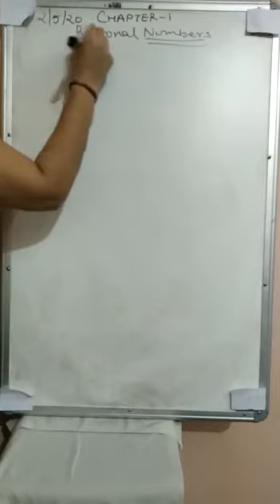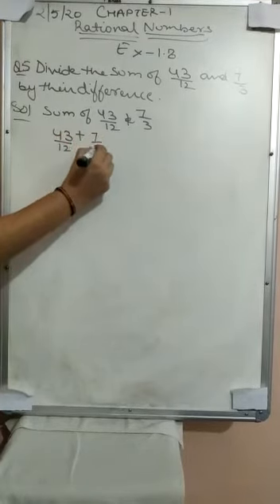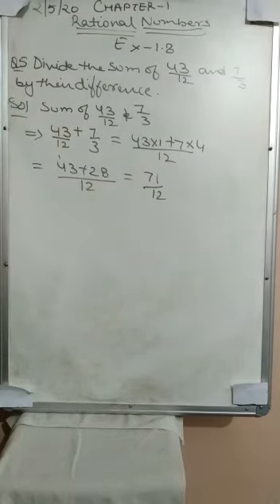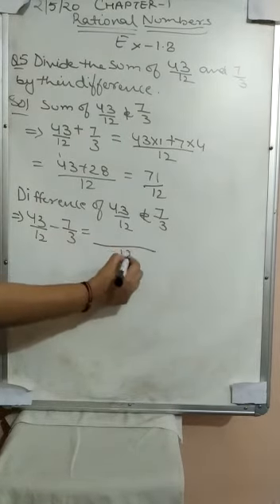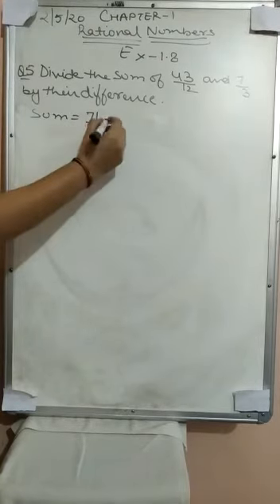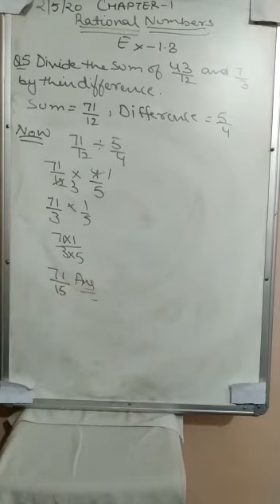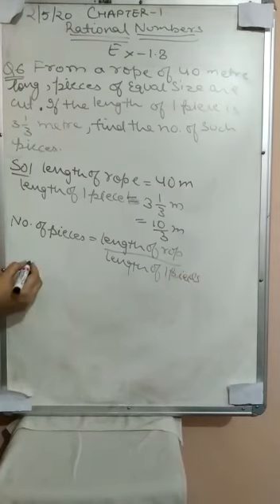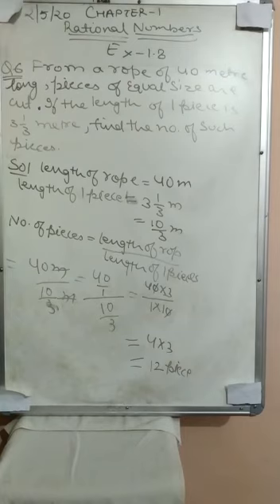Maths|| Class 8 || chapter 1 rational numbers